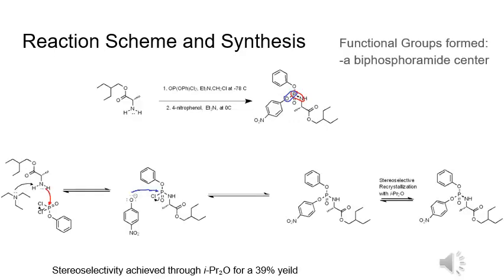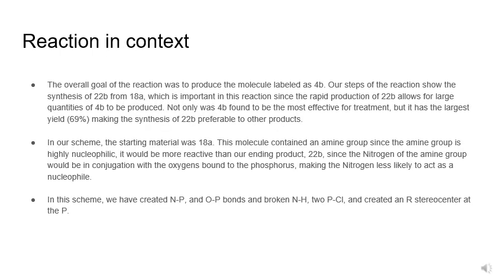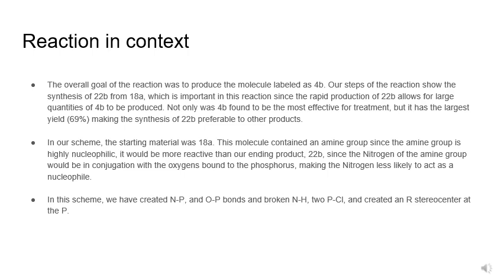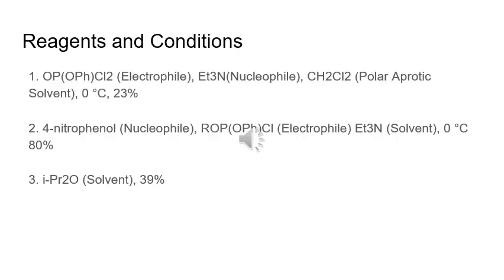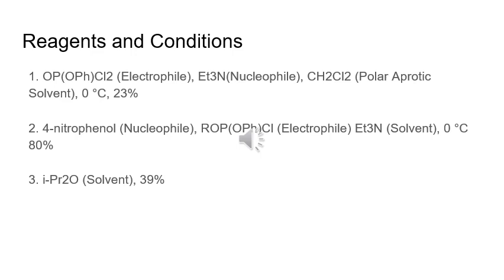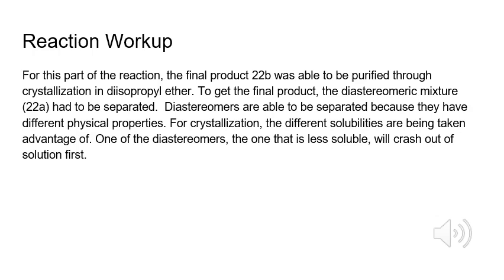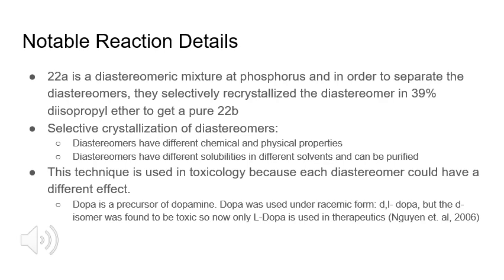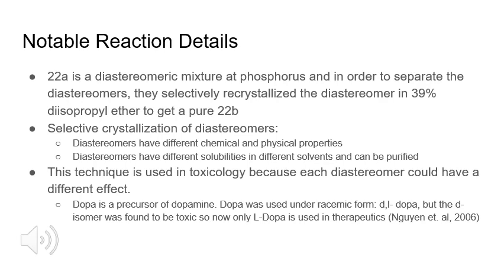Remdesivir Synthesis Phosphoramidite Side Chain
An overview of the second-generation synthesis of the phosphoramidite side chain that is incorporated into Remdesivir